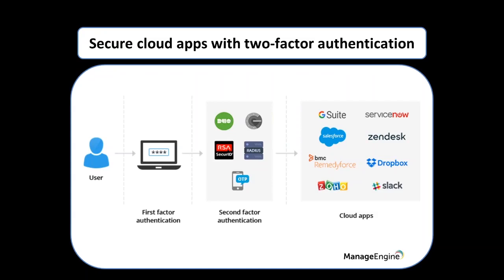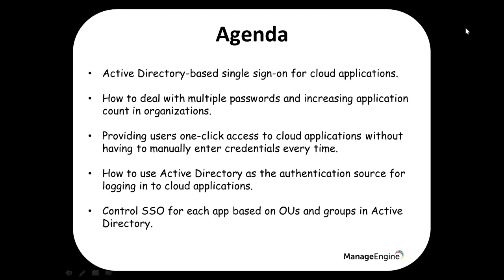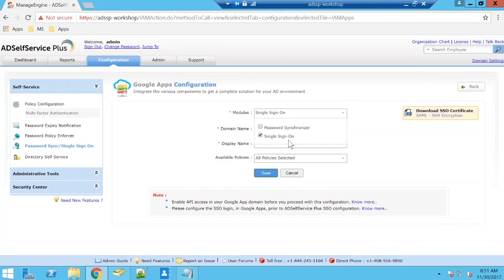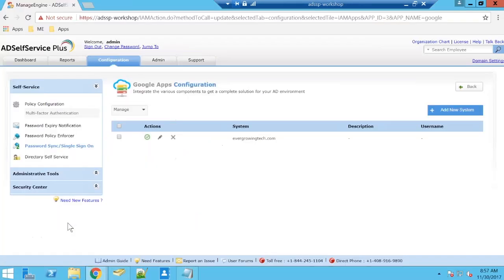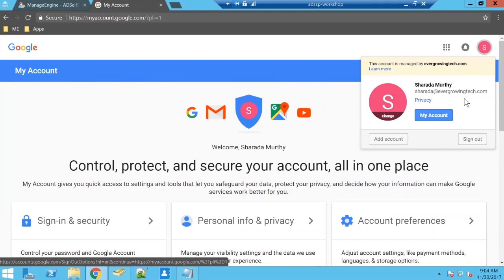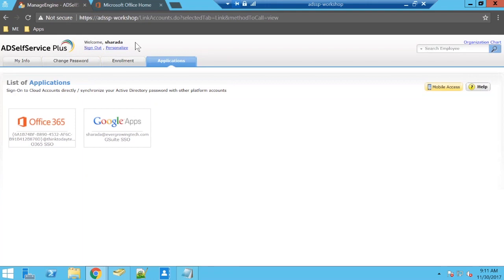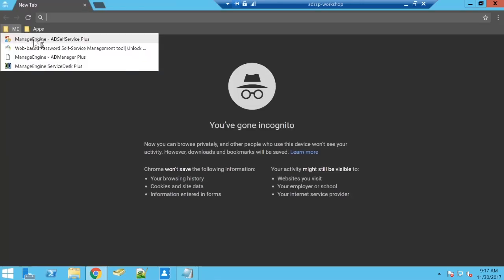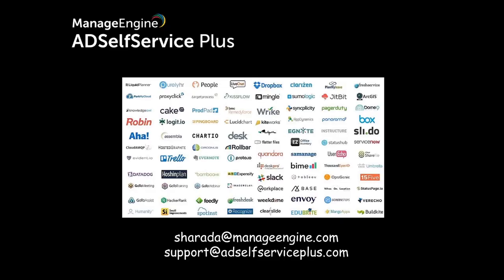Single sign on simplified One Identity for 90+ applications